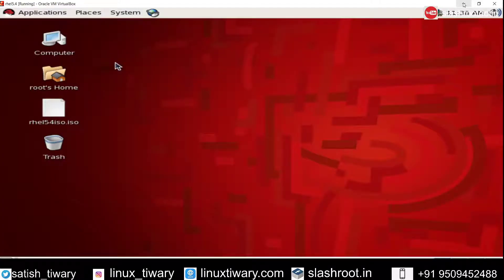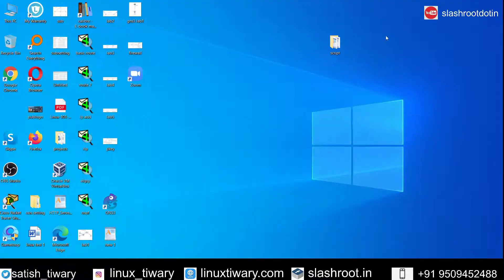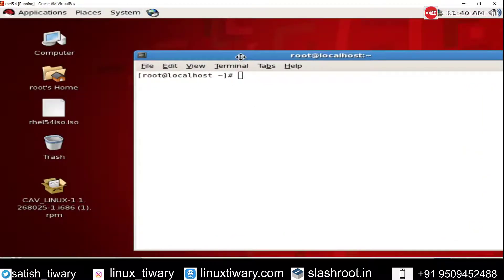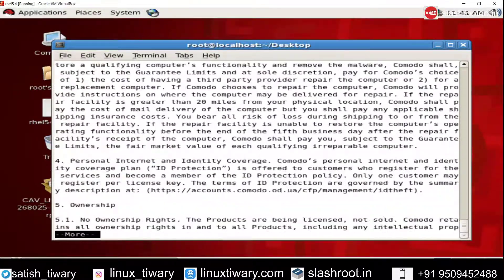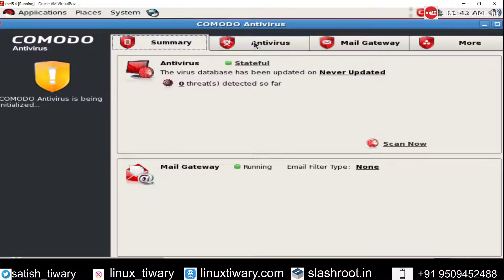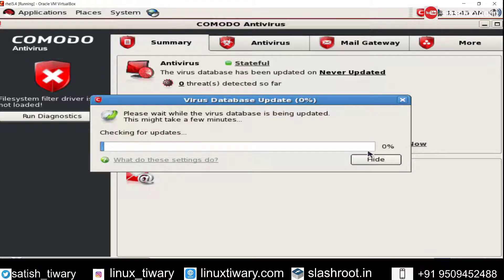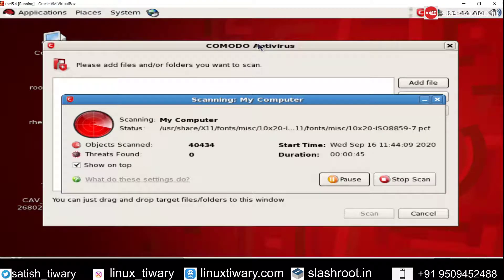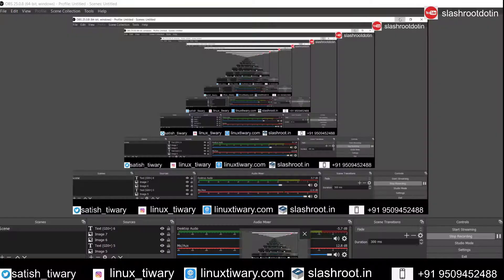Antivirus Installation and Configuration in Linux Machine:A Graphical Antivirus for Linux PC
COMODO Antivirus Installation and Configuration in Linux Server
A Graphical Antivirus for Linux
Easy way to install and configure antivirus in Linux machine.
COMODO Antivirus installation in Linux.
COMODO Antivirus configuration in Linux.

COMODO Antivirus setup in Linux.

COMODO Antivirus for Linux Users.

COMODO Antivirus installation in Linux server.

COMODO Antivirus an easy option for Linux security.

learn antivirus security in linux for your system security.
Setup Antivirus in Linux Machine

My Youtube Channel SLASHROOTDOTIN for all technical videos on all certification exams.

antivirus installation and system security for linux server.

learn to secure your linux machine using comodo antivirus.

linux security essential.

online and classroom training by Satish Tiwary Ethical Hacking Tuition Center